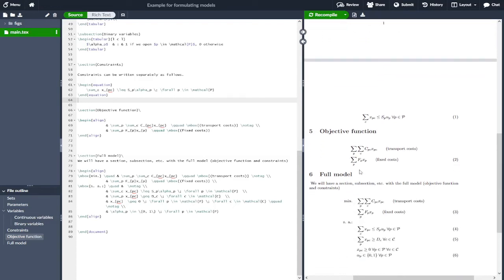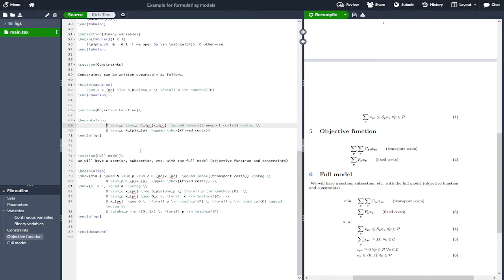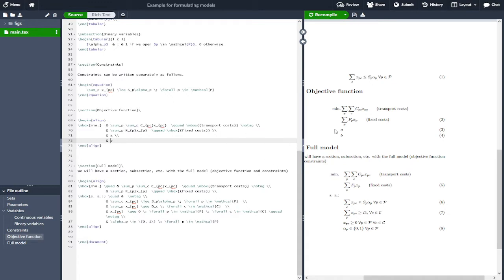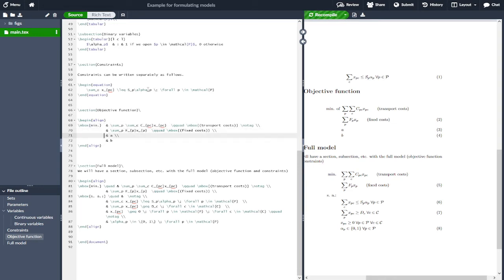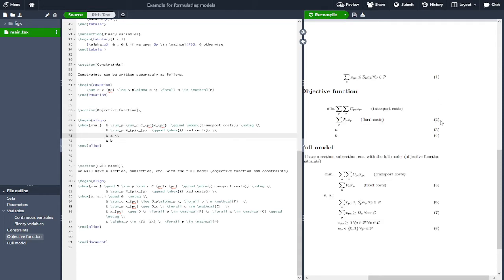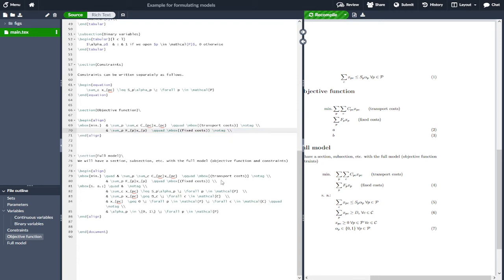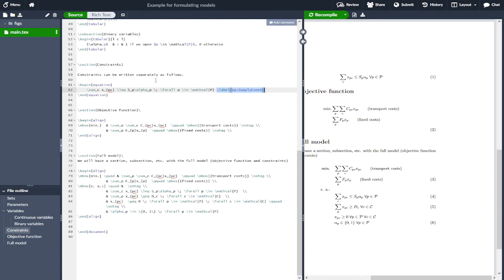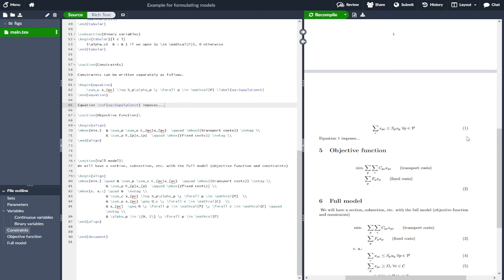Latex. Formulating LP models 06. Constraints and labels